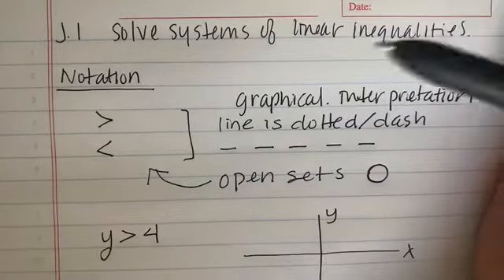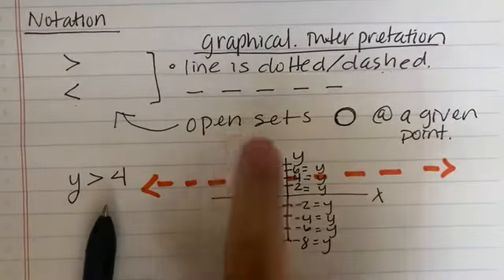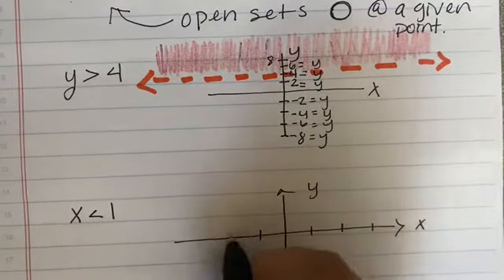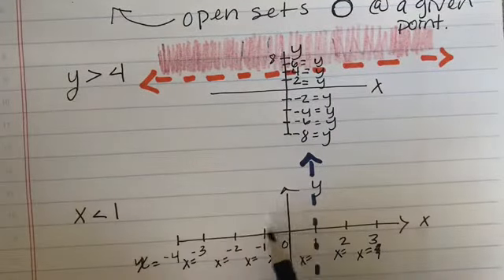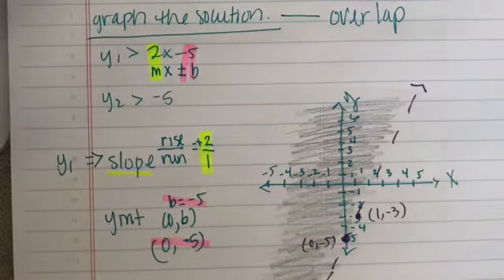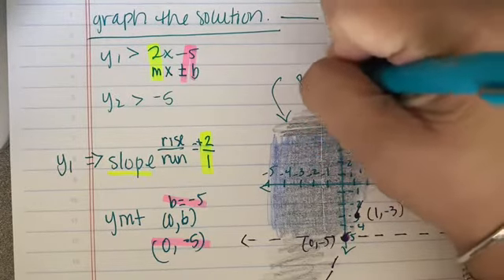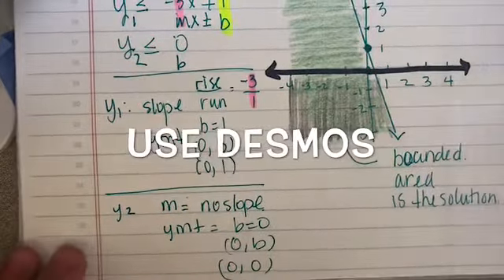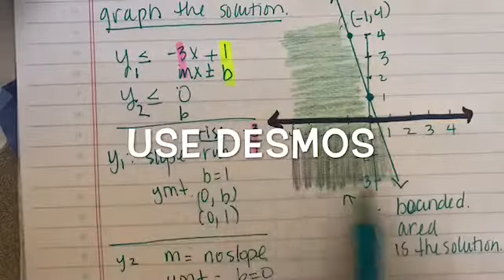J.1 Solve Systems Of Linear Inequities